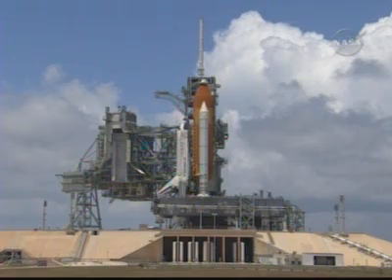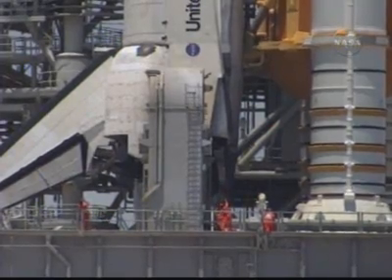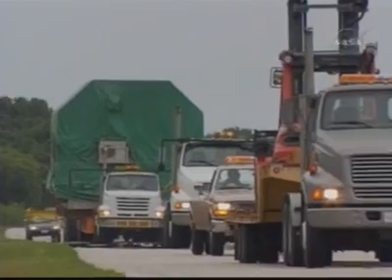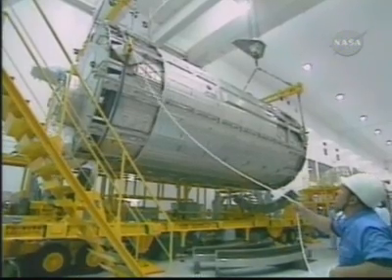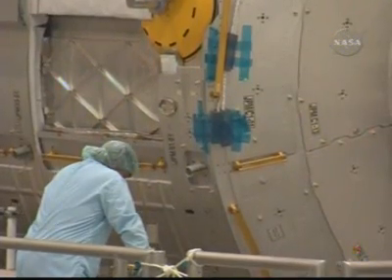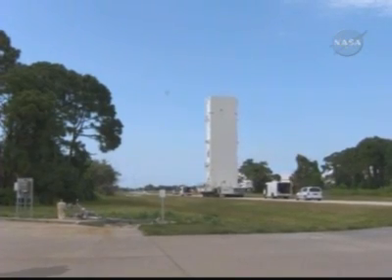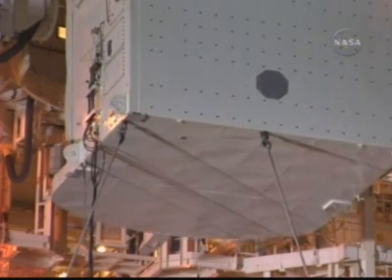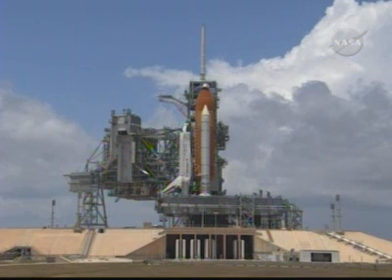sts-124 - Launch day activities - 3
sts-124 - Launch day activities - 3 (NASA TV)